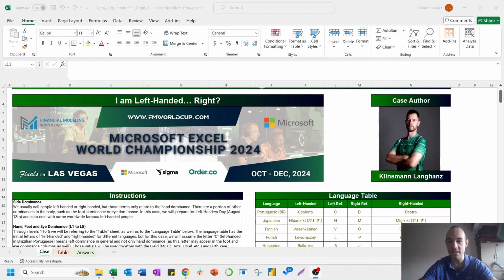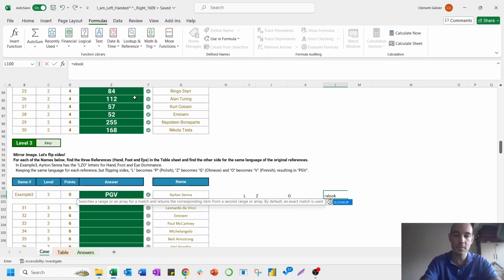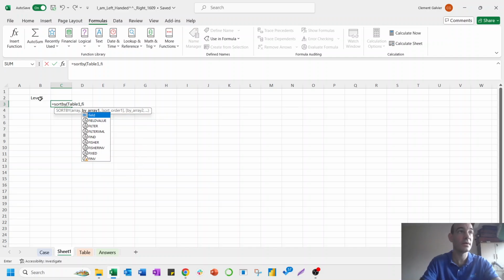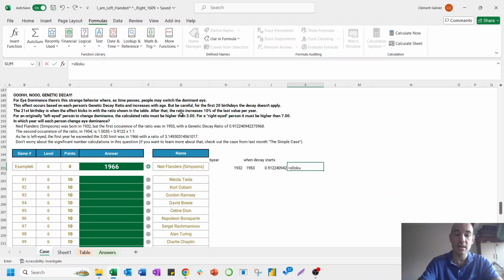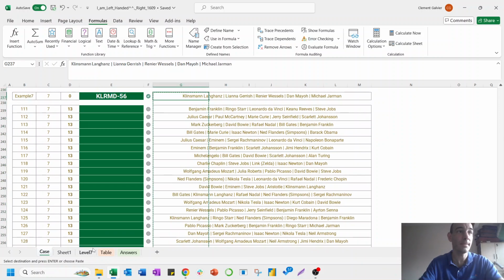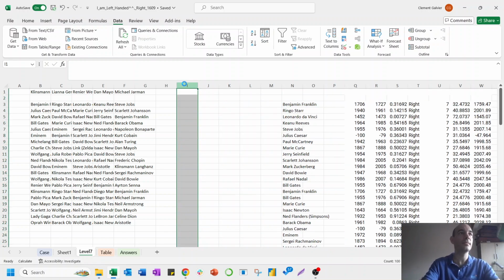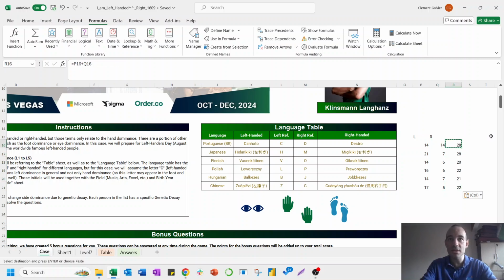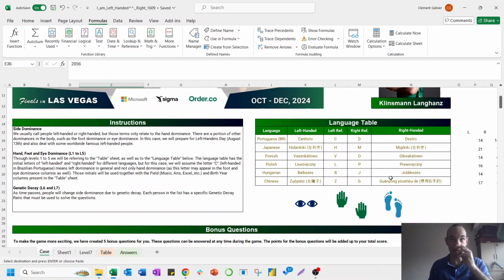Solving Battle 7 by Klinsmann Langhanz MS Excel World Championship 2024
Great case by Klinsmann Langhanz, with a good stretch on maths functions for this round!

Chat soon